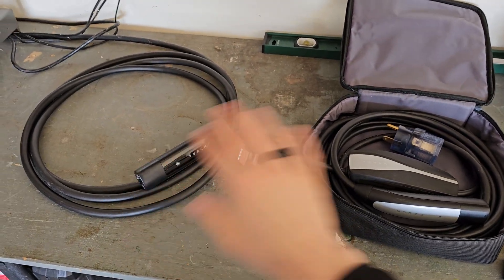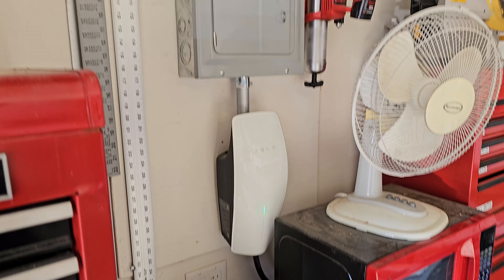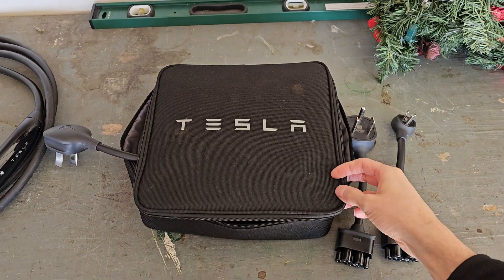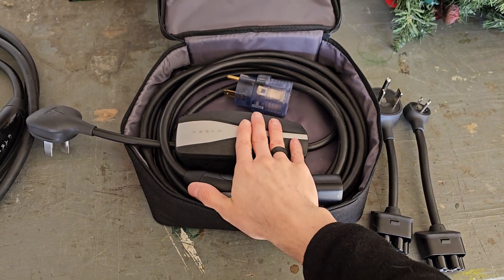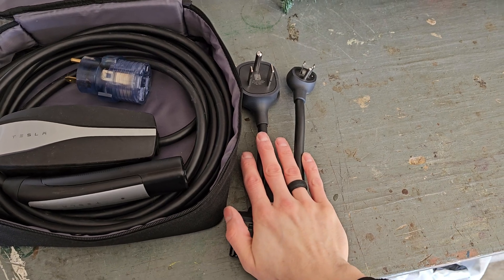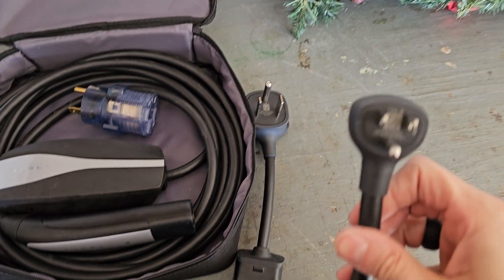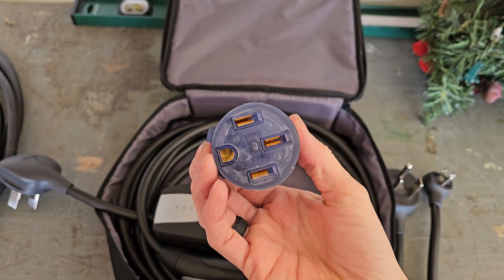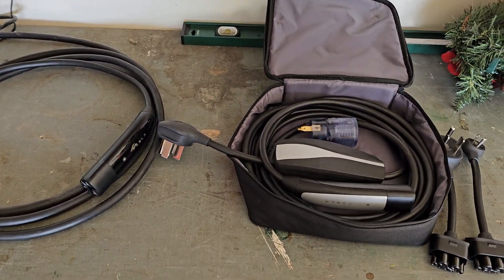Tesla Home Charging Options! (Wall Connector vs Mobile Connector) ⚡⚡⚡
Here is a summary of the wall connector versus the mobile connector.